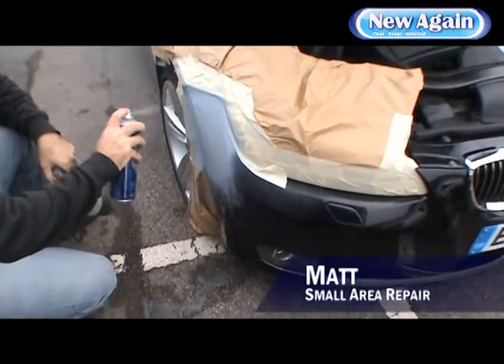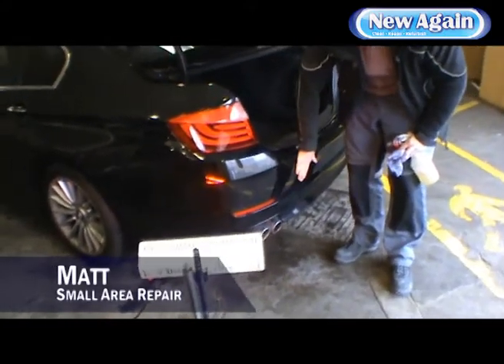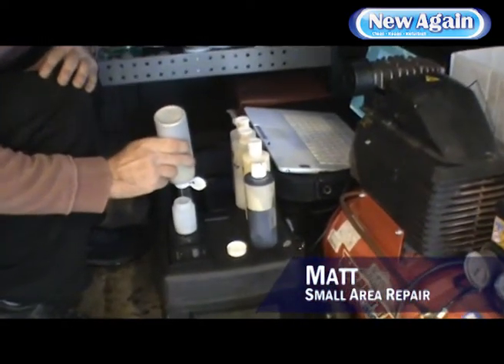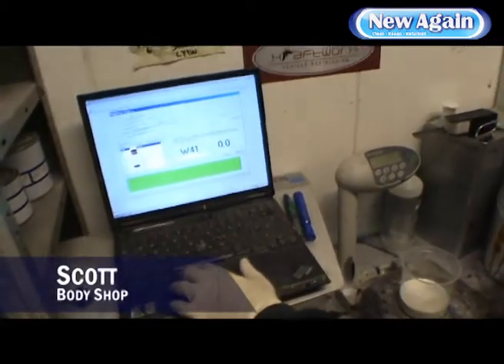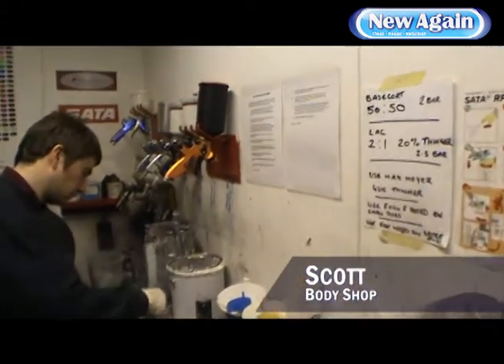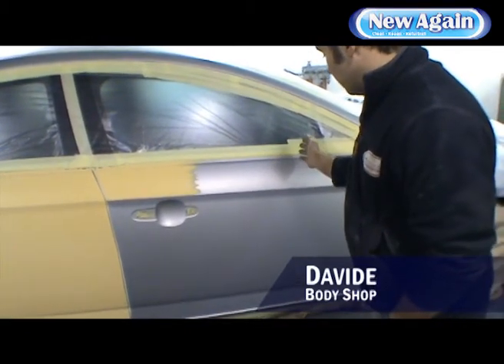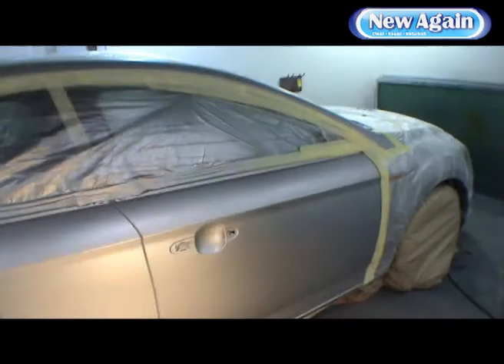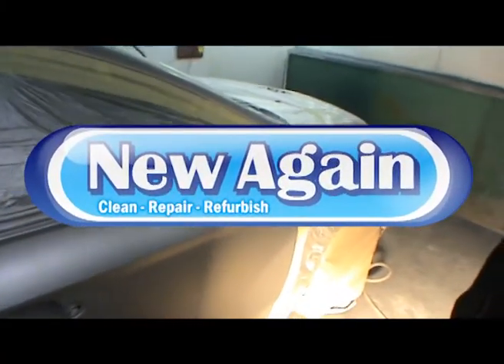Smart Repair - Bodyshop - what's the difference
In this video we look at the difference between Smart Repair and medium sized bodyshop repairs and how the correct use of both can help you save money while obtaining satisfactory results.